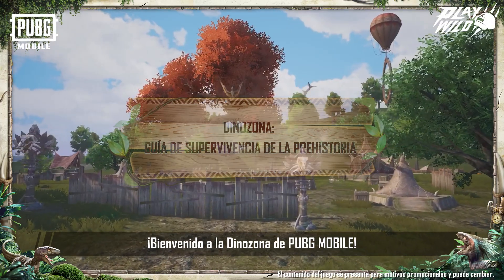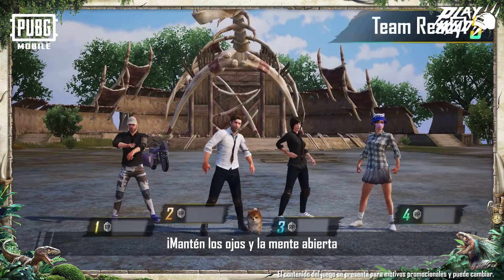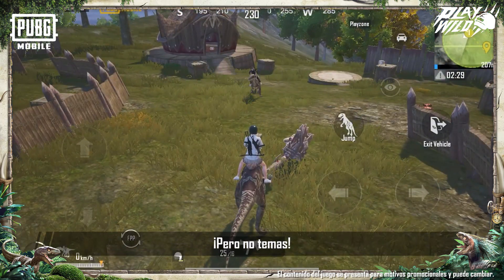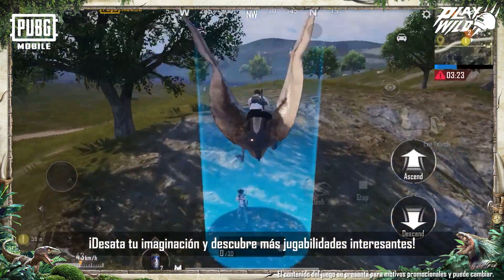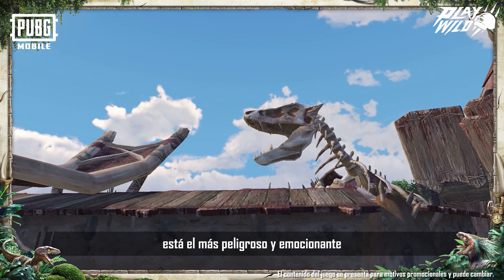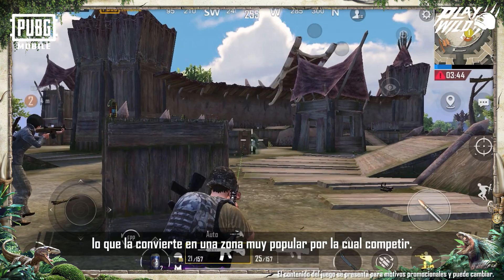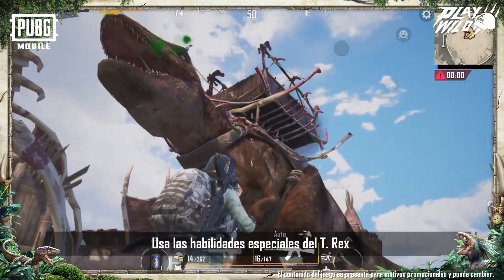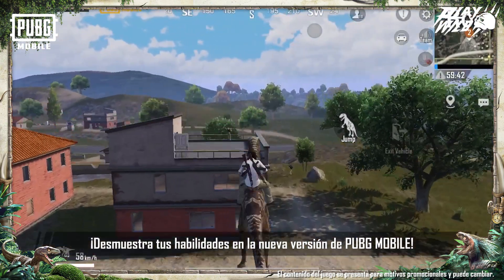PUBG MOBILE | Guía de Supervivencia Prehistórica 🌴🦖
¿Sientes miedo e impotencia ante el mundo desconocido de los dinosaurios? 🌴🦖

¡No te preocupes!
 Hemos preparado la Guía de Supervivencia Prehistórica.

¡Ven y échale un vistazo! 💪🔥